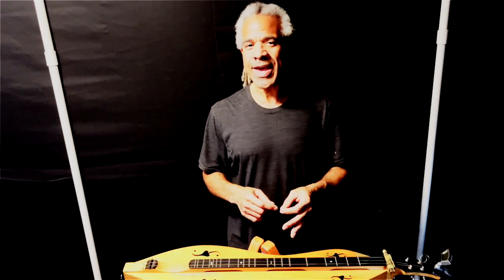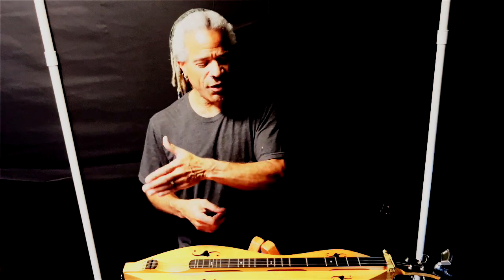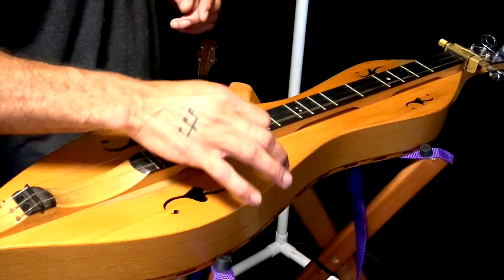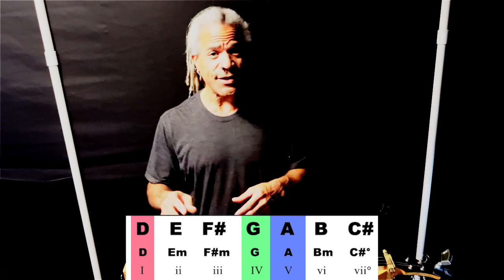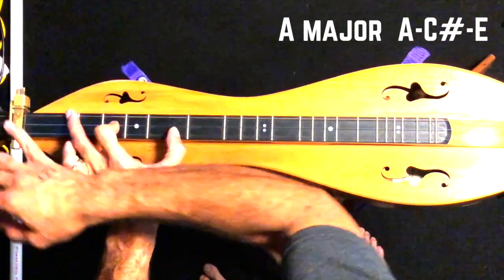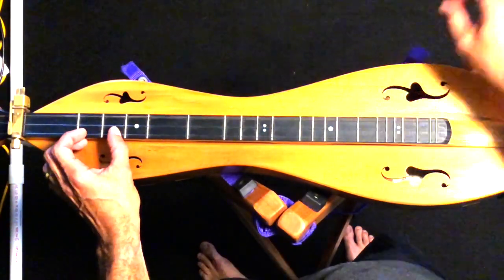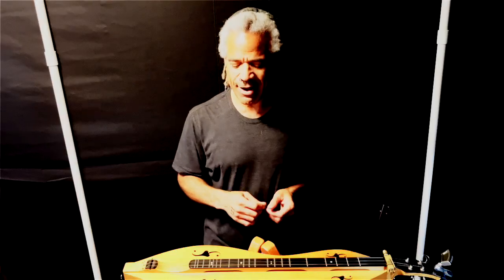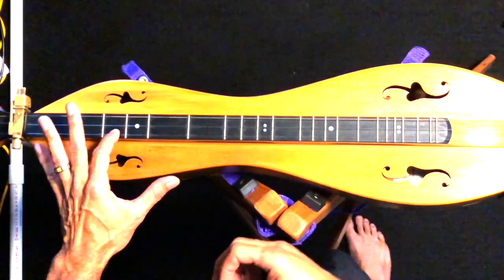Dulcimerica with Bing Futch - Episode 662 - “Summer Strummin' 2”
Continuing with a recap of last week's rhythm focus, Bing introduces something new into the mix by teaching three chords on mountain dulcimer and then moving them around with strums for each time signature.  Also, an exercise demonstration for quarter, eighth and sixteenth note mastery.

Quickly find what you're looking for with The Dulcimerica Episode Guide!

Get unlimited streaming and download access for all of Bing's books, CDs, videos, tablature, and educational resources plus exclusive new content each week for just $5 per month.  Or, get an Annual Pass and save 16% (two months free) for $50.40!  Visit the ongoing Open House to download over 9 years of free music content and try before you buy.

Bing Futch endorses and is endorsed by, Folkcraft Instruments ), V-Picks ), and Wolf Hill Woodworking